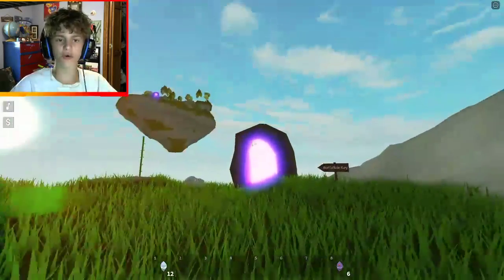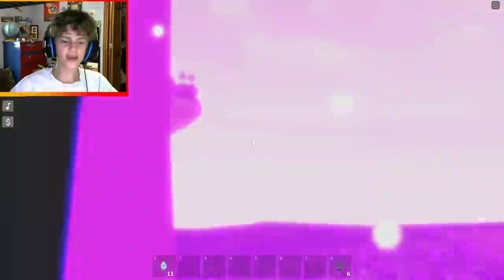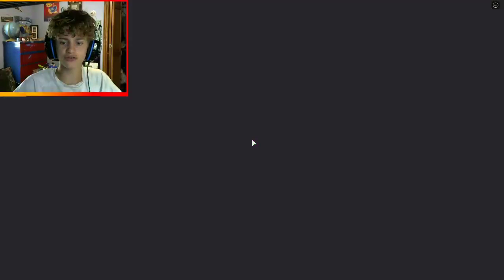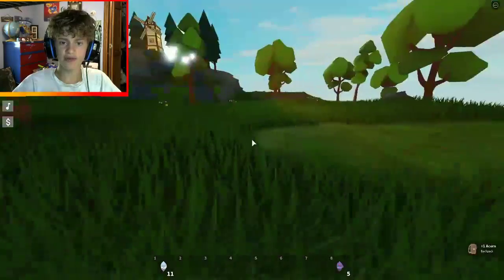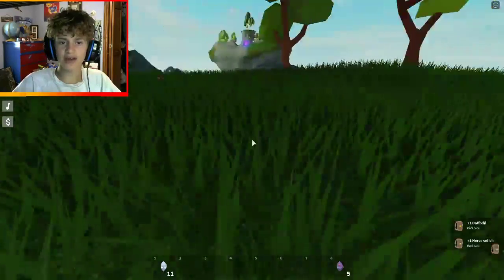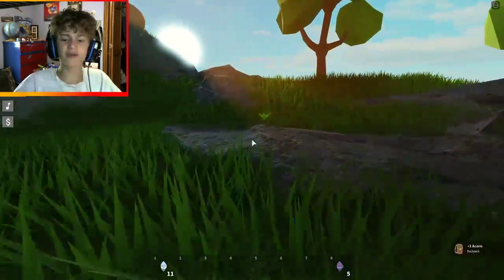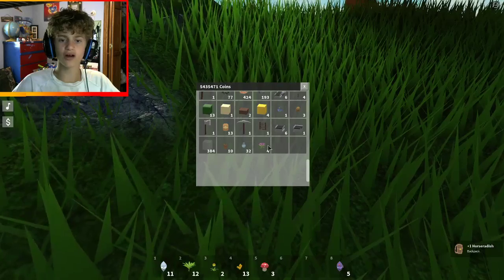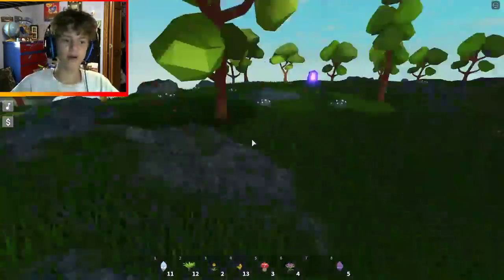How to get the NEW mushrooms, acorns, and horse radish (Roblox skyblock)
Roblox skyblock added mushrooms, horse radish, acorns and other forage items, this is how to get them!